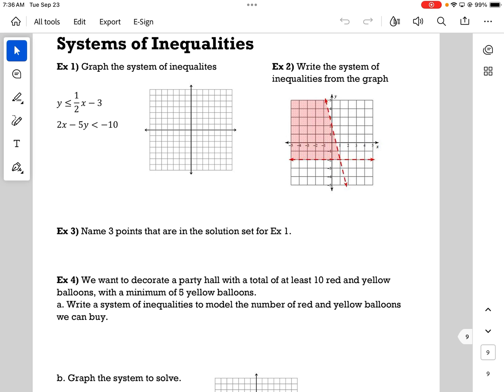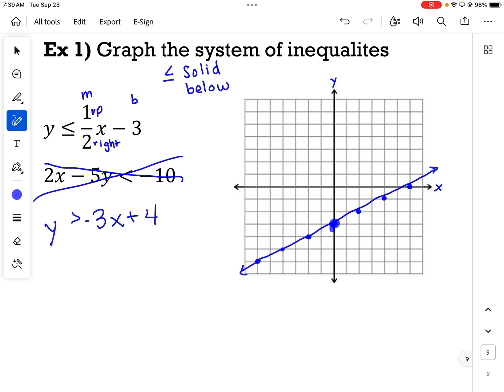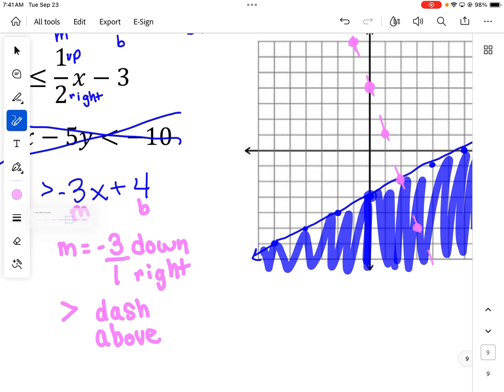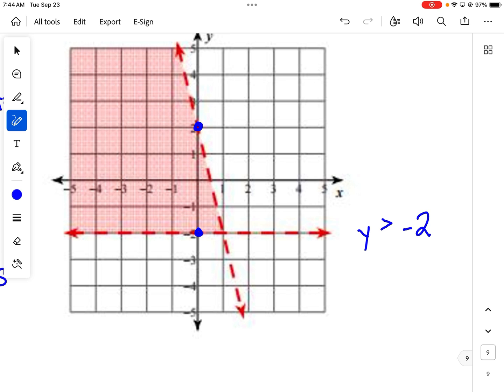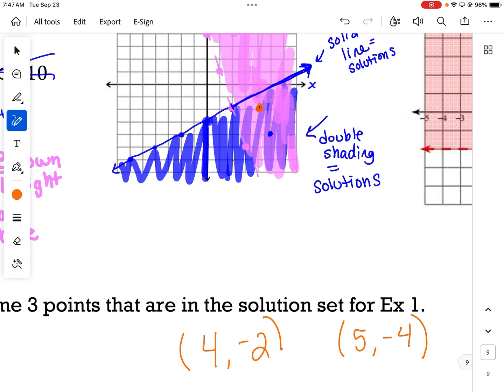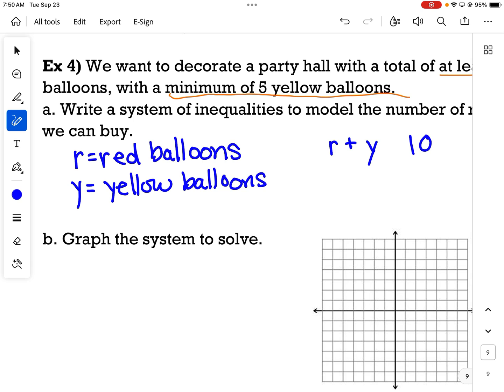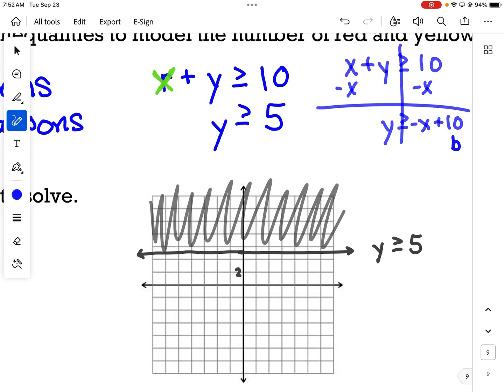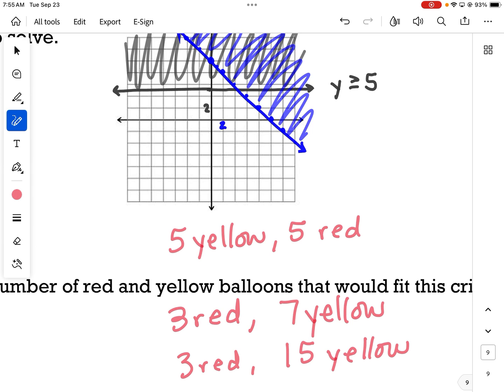Algebra 2 2.08 Graphing Systems of Inequalities